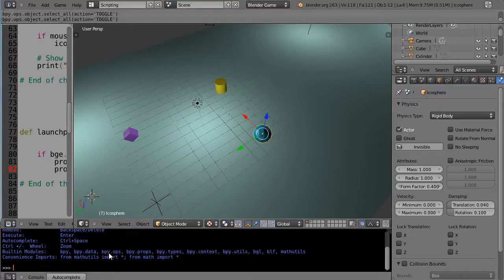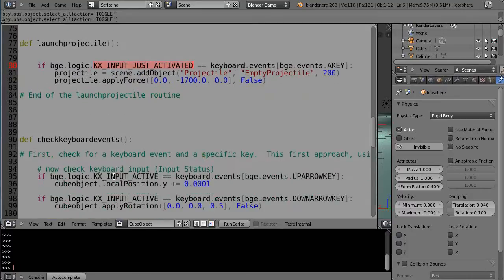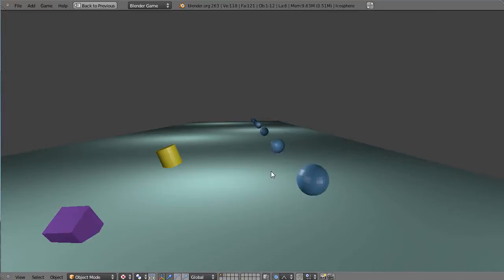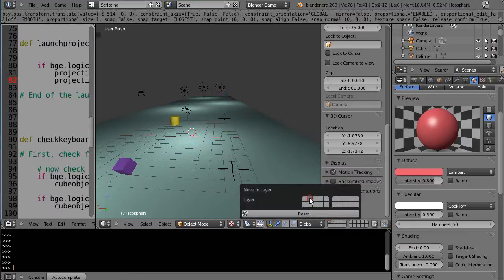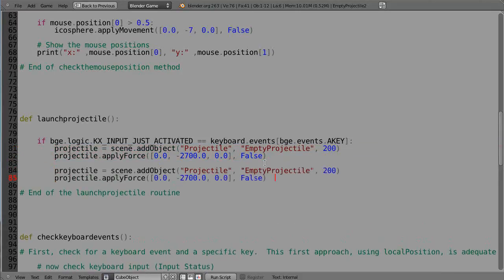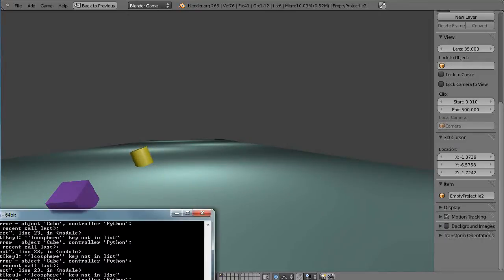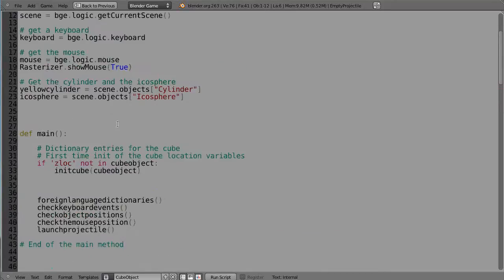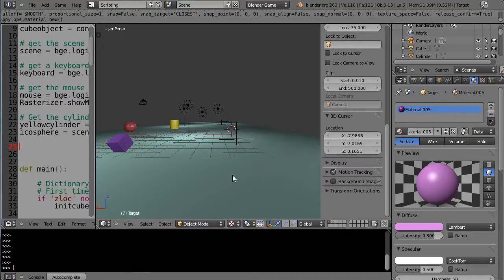Blender Tutorial - Python Game Engine Programming - Part 12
This is part 12 of my basic Python game engine programming tutorial series. This Playlist of tutorials will provide many of you more than enough information to start building projects with the game engine.